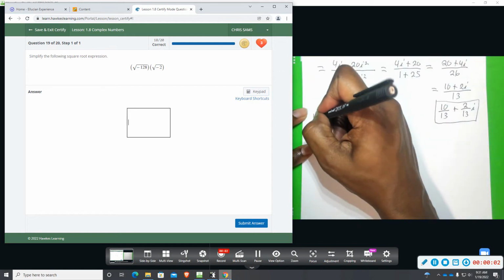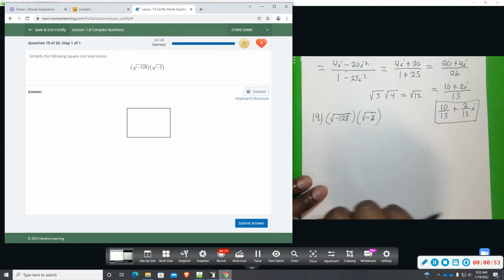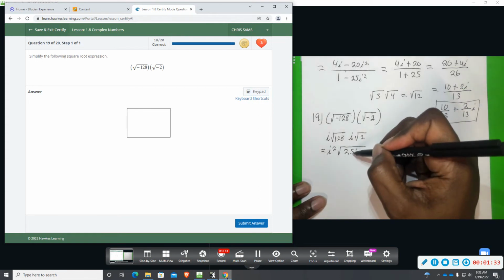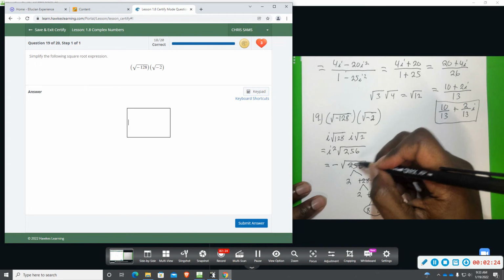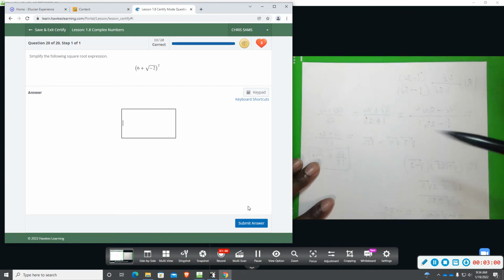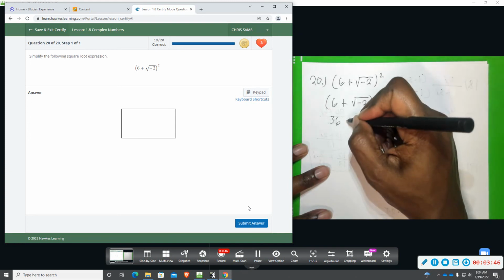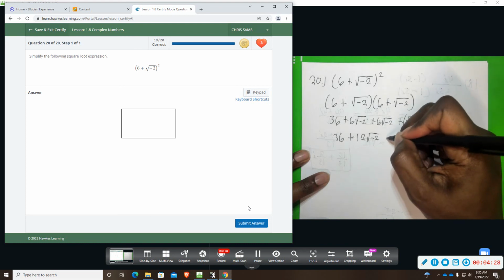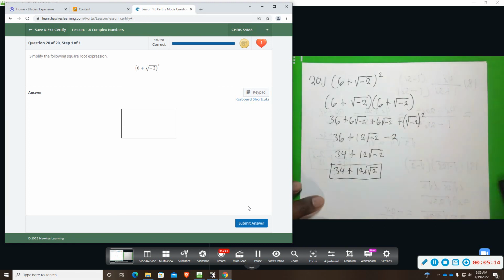LSCO CA 1 8 19,20